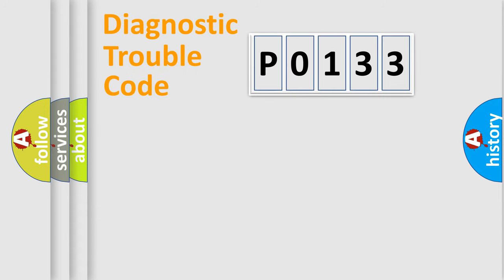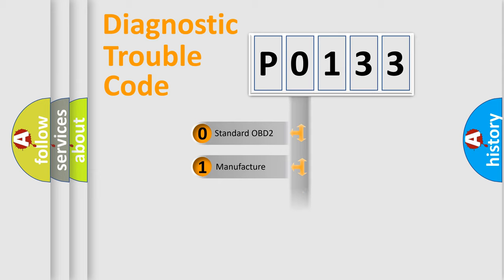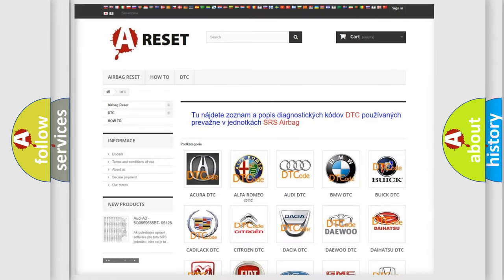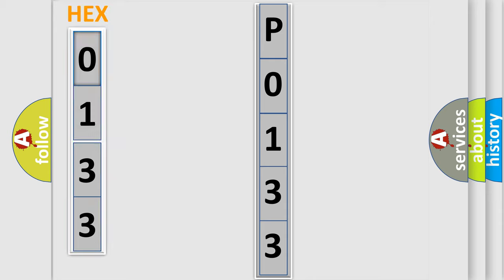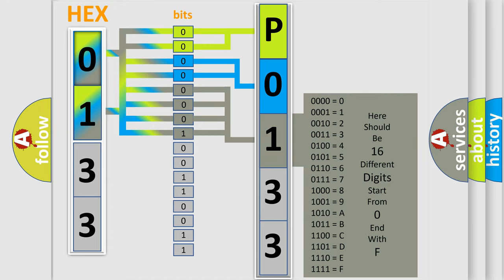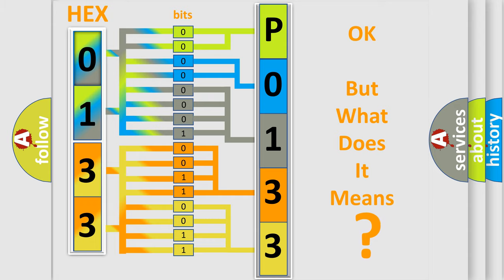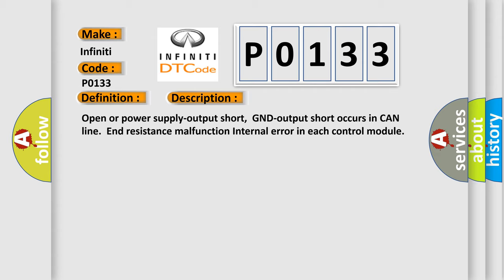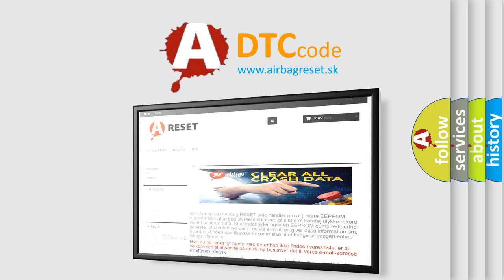DTC Infiniti P0133 Short Explanation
Contents:
0:21 Basic DTC analysis according to OBD2 protocol standard.
1:48 Insight into programming
2:58 A diagnostically understandable description of the Diagnostic Trouble Code
3:05 Basic error definition

Make:
Infiniti
Code:
P0133
Definition:
CAN-HS Bus Off
Description:
Open or power supply-output short,GND-output short occurs in CAN line.End resistance malfunction Internal error in each control module
Cause:
Loose wiring harness connectionBad wiring harnessPoor connector terminal on the ECMDefective VDC or ABS Control ModuleDefective body integrated unitPoor connector terminal